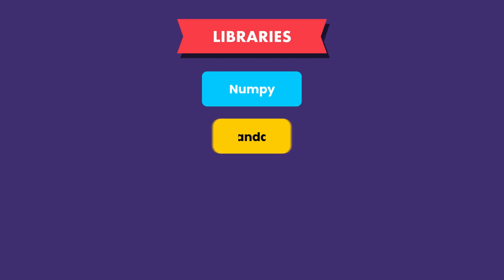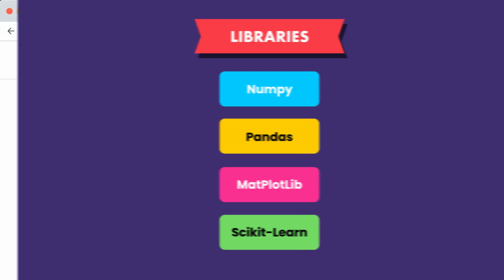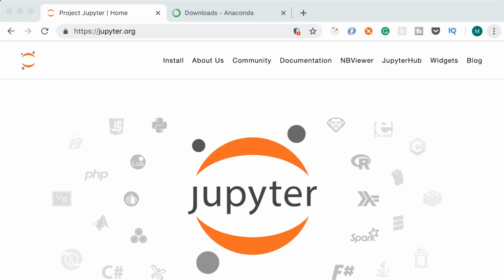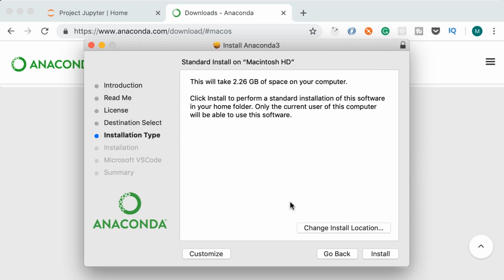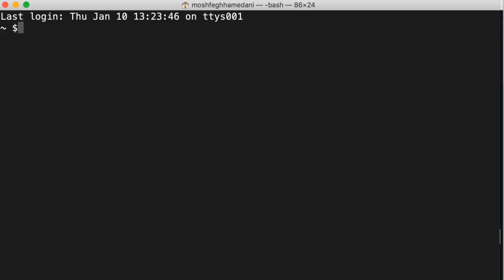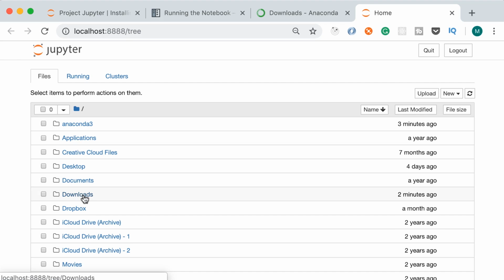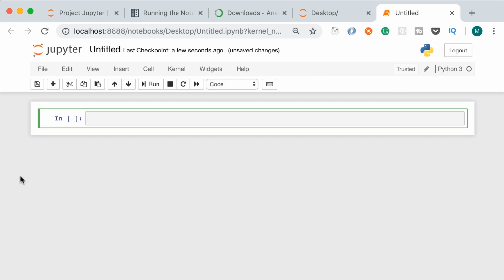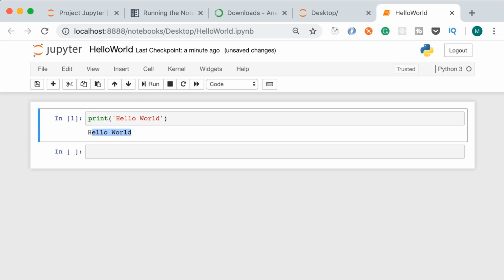173 Libraries and Tools